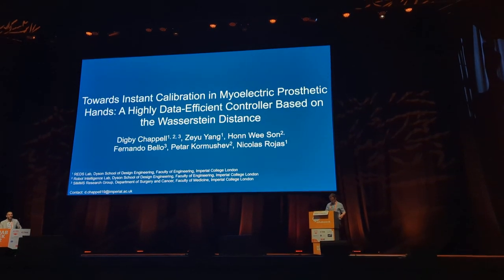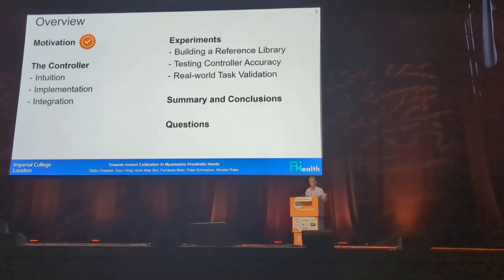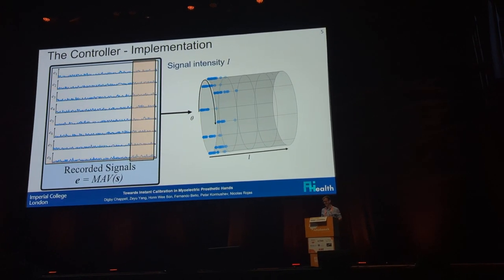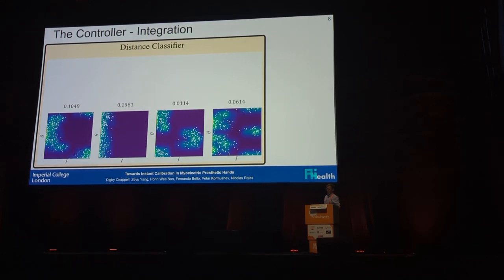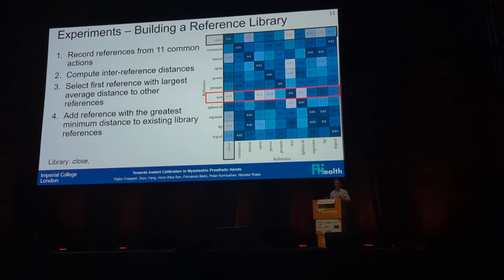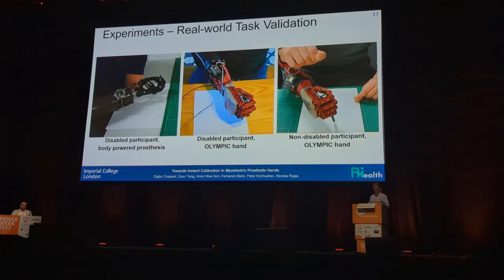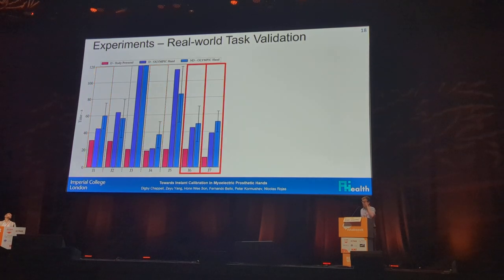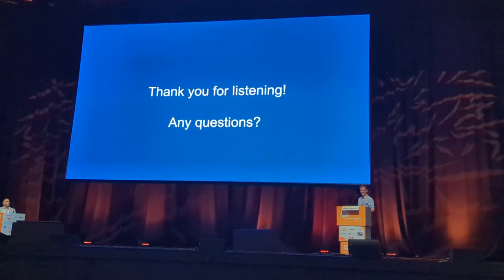Towards Instant Calibration in Myoelectric Prosthetic Hands - ICORR 2022 presentation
Digby Chappell presenting the ICORR 2022 paper:

D. Chappell, Z. Yang, H. Wee Son, F. Bello, P. Kormushev, and N. Rojas, "Towards Instant Calibration in Myoelectric Prosthetic Hands: A Highly Data-Efficient Controller Based on the Wasserstein Distance,” Proceedings of the 2022 IEEE RAS/EMBS International Conference on Rehabilitation Robotics (ICORR), Rotterdam, Netherlands, 25-29 July, 2022